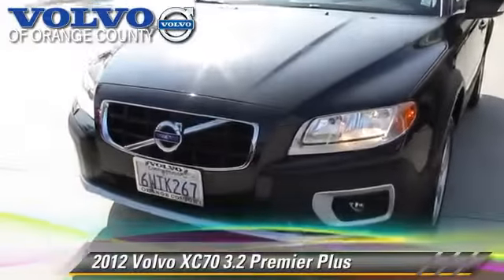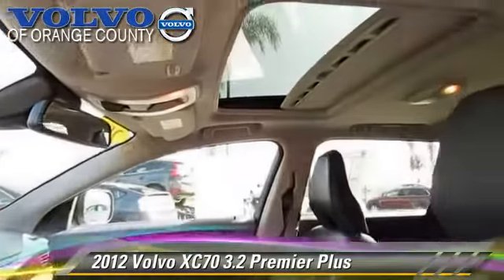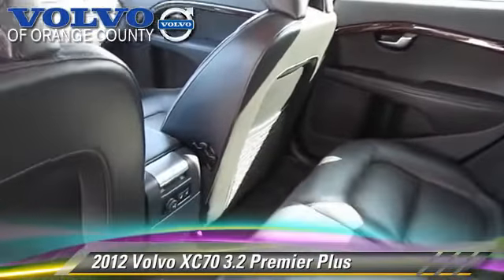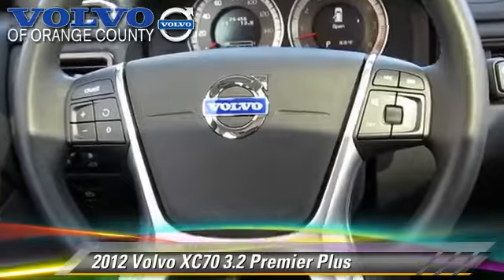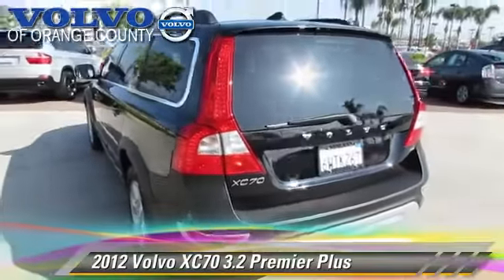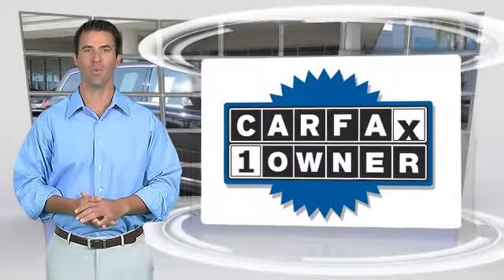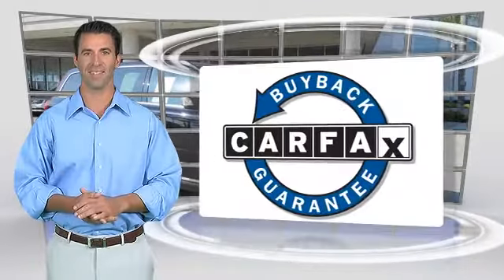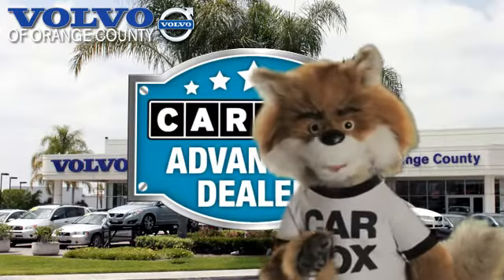Volvo of Orange County, Santa Ana CA 92705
[DFIN:3:2980389:I:1350:7B378CB4:f3470997d3710d07ba0fd0f74c366613]